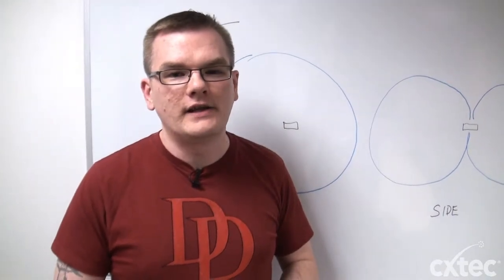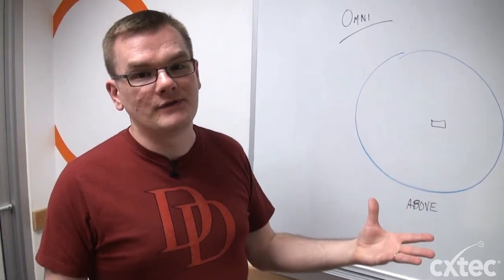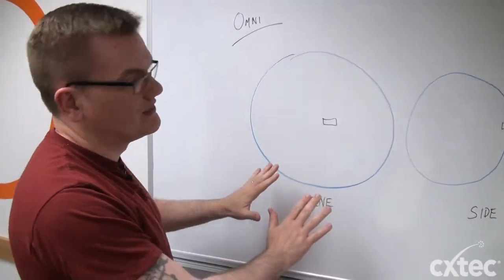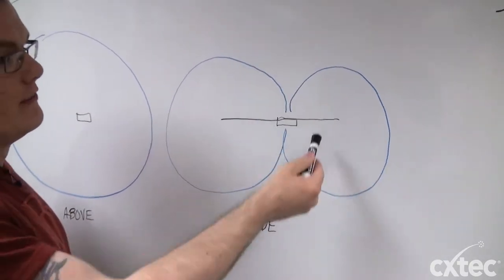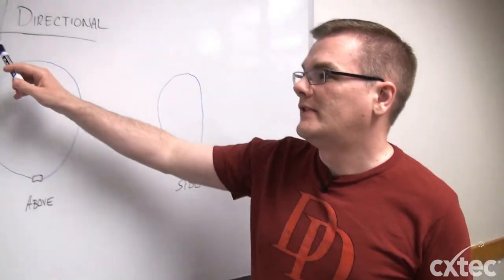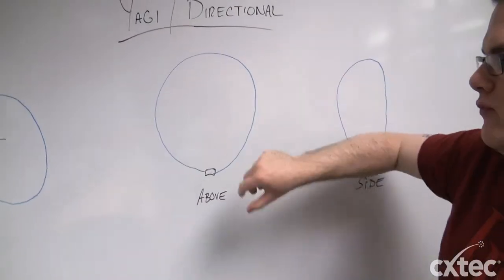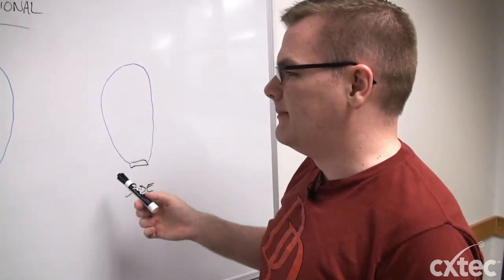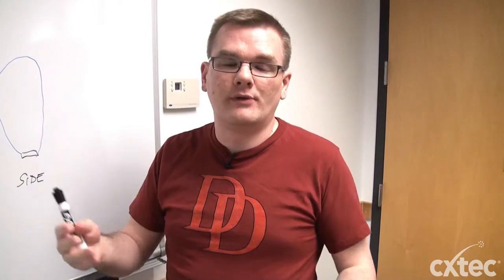Wireless Radio Patterns - CXtec tec Tips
Let’s rethink how you build, support, decommission, and upgrade your technology infrastructure

Nathan, CXtec's Wireless Product Manager, explains antennae placement and wireless radio patterns, including omni-directional and yagi/directional patterns.